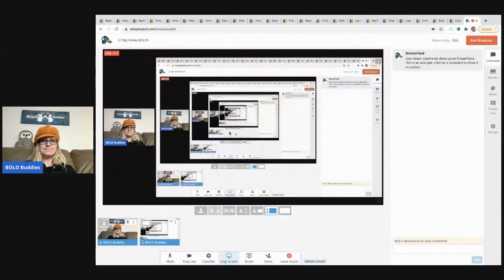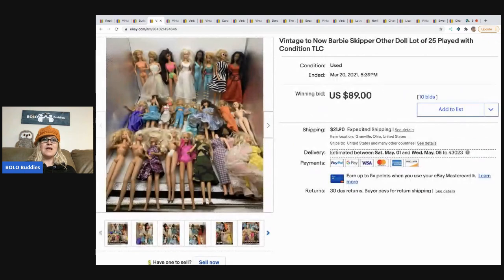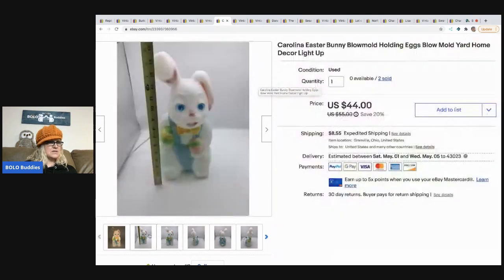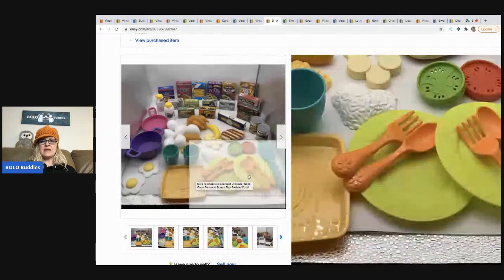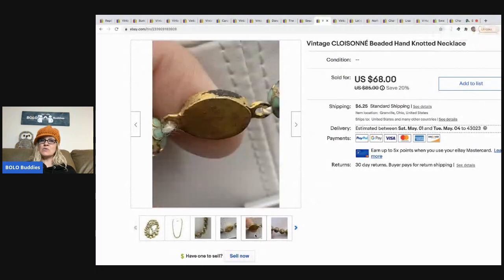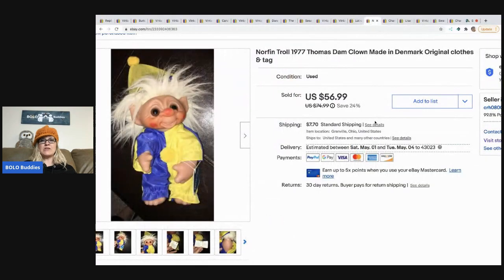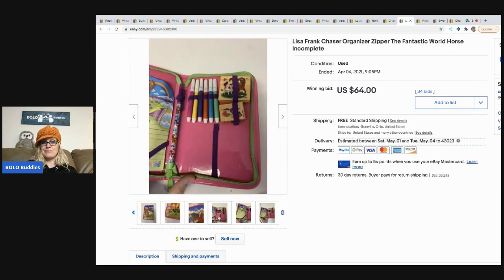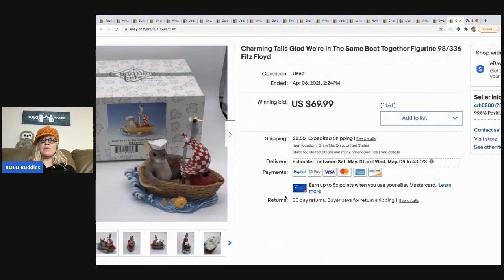21 Big Money BOLOs What Sold on ebay I am your Featured Seller